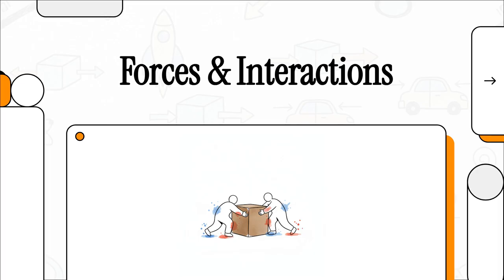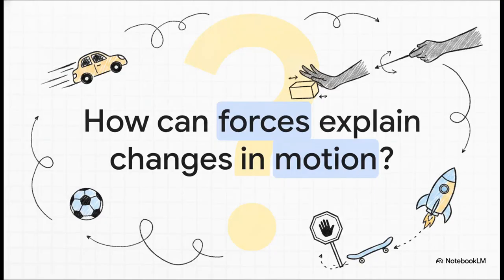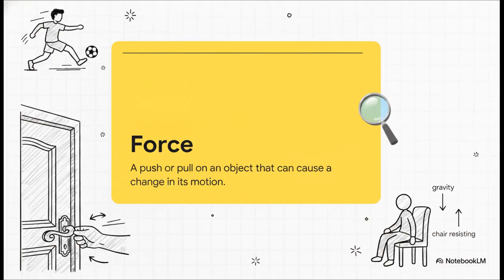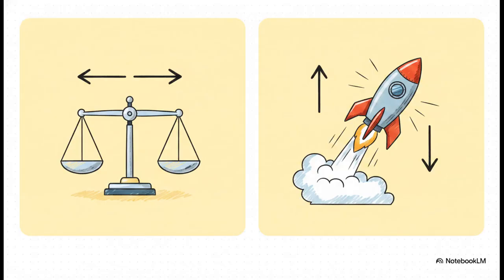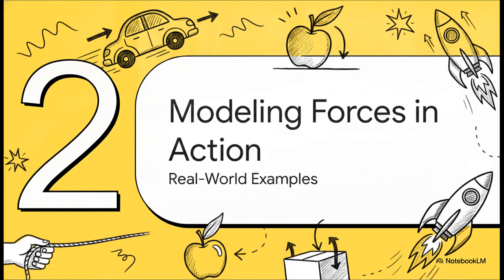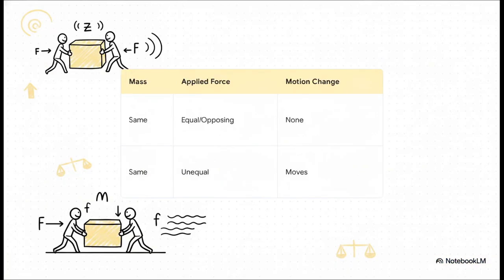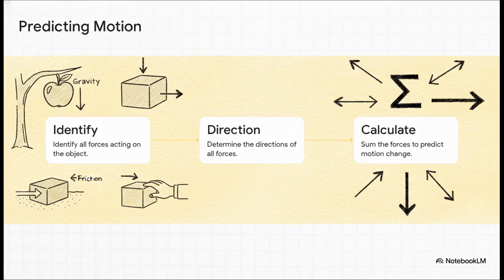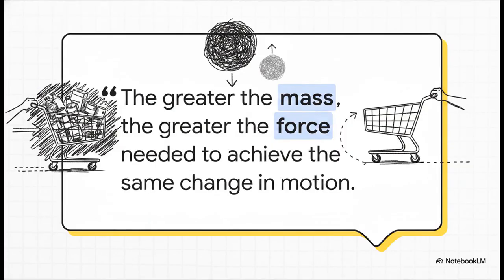Grade 7 Science: Balanced and Unbalanced Forces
Learn balanced and unbalanced forces: identify the forces on an object, find their directions, and add them up to predict how its motion will change.
A Grade 7 Physical Science lesson (Unit 1 Lesson 2) on net force.

Chapters:
0:00 Intro: forces right now
1:04 Section 1: The forces around us
2:34 Section 2: Modeling forces in action
3:23 Three steps to add up forces
4:26 Section 3: Forces on systems
5:44 Wrap-up challenge

Grade 7 Physical Science · U01 L02 — Balanced and Unbalanced Forces

This Solbee Explainer supports the Saint Paul American School Grade 7 Physical Science course and develops understanding of U01 L02 — Balanced and Unbalanced Forces through clear examples, guided reasoning, and student self-checks.